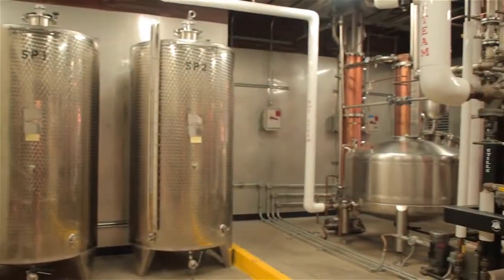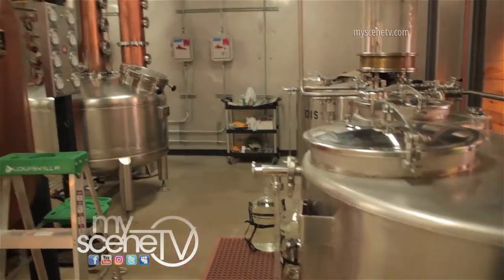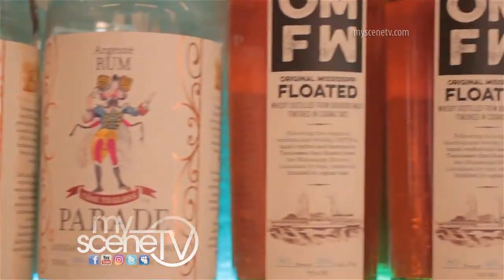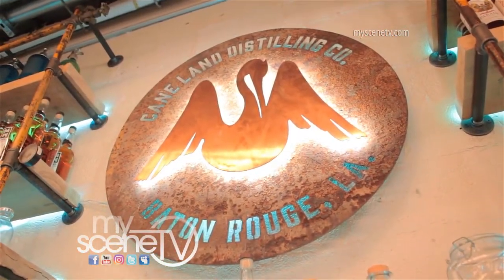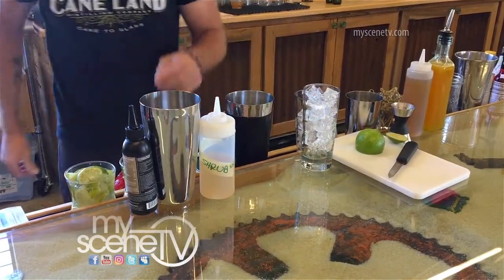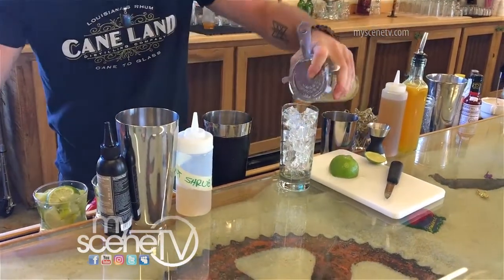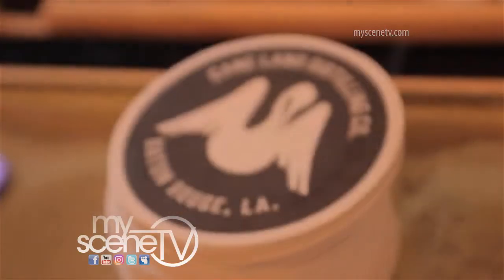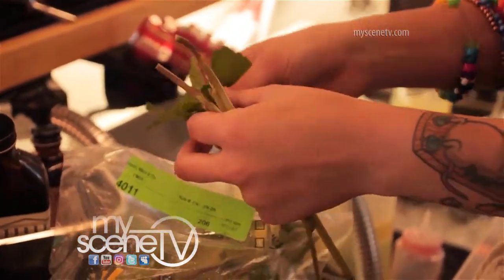MyScene TV Exclusive: Three Roll Estate, pt. 3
In the final part of our three-part feature, "MyScene TV" explores the drink selection at the brand new, locally-owned and operated Three Roll Estate (formerly Cane Land Distilling Company), trying existing flavors while previewing new ones. Wednesday, May 24, 2017—Downtown Baton Rouge

‘MyScene TV’—Saturdays @ 4:30pm on WBXH Channel 16.

Instagram.com/myscenetv
Twitter.com/mstv01
Myspace.com/myscenetv_br
IMDb.com/title/tt2058433